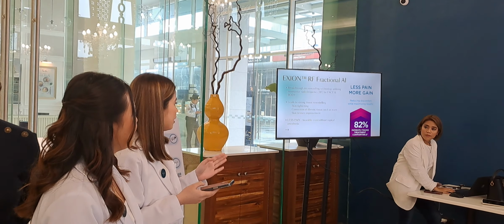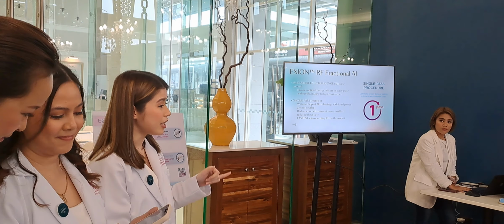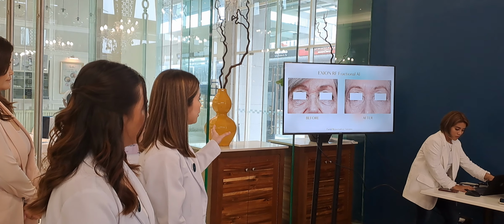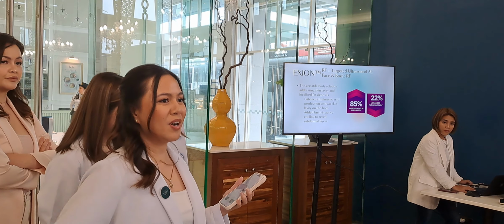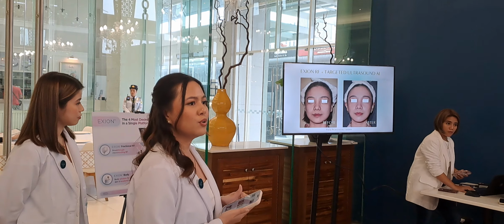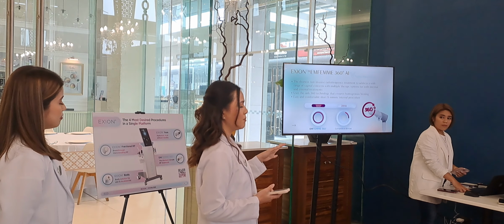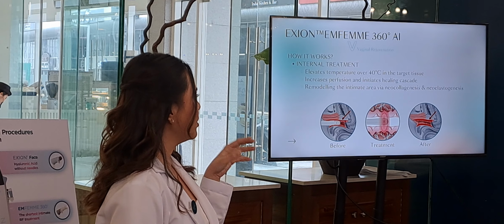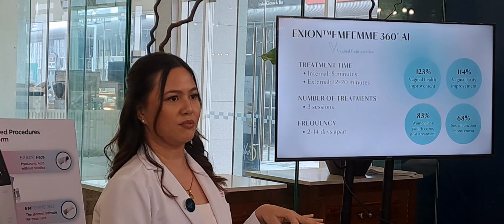how exion treatment at luminisce works